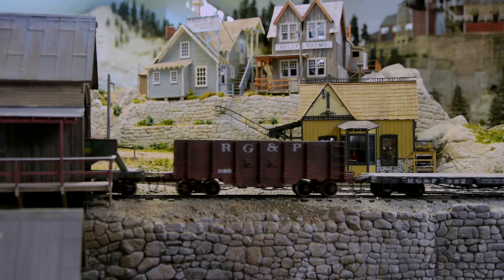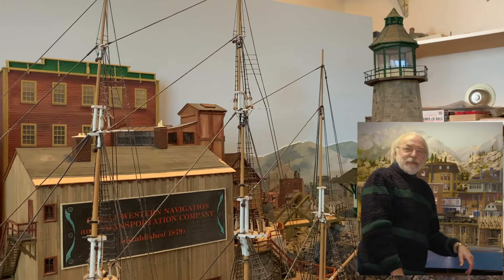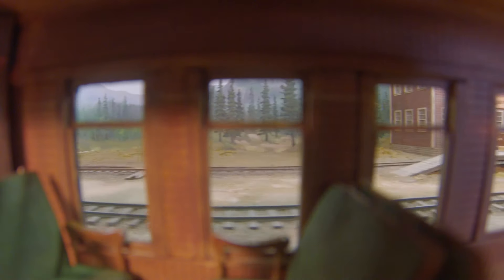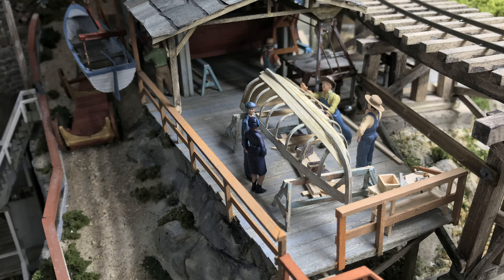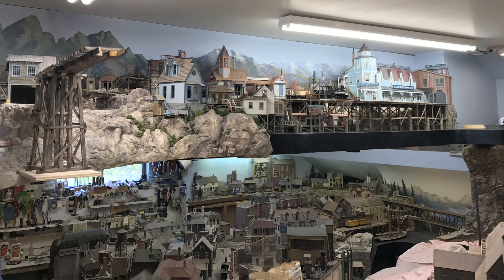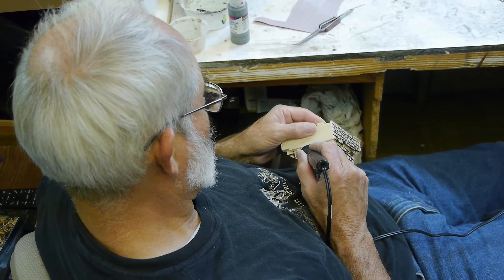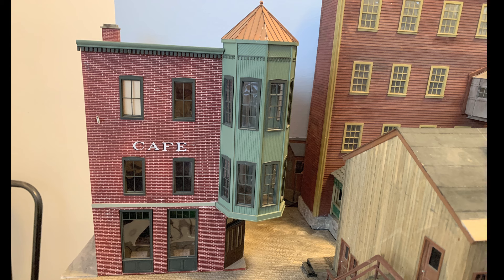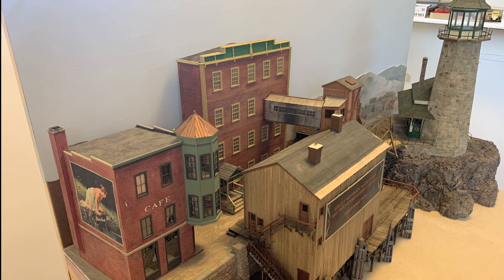O Scale Wharf Diorama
Steve Strebal has done it again! This time a wharf scene made from the port on his old On3 On30 model railroad.

After 38 years of building his railroad, Steve Strebal started tearing apart the layout and recycling it into parts for other railroads and several dioramas. This time, a person who had bought several structures for his O-scale layout asked Steve to custom-build an oceanfront scene with a port, lighthouse, and ship.